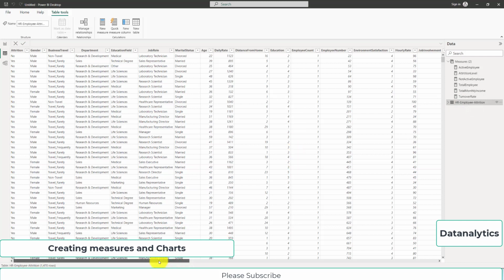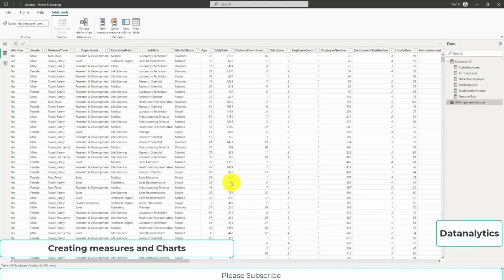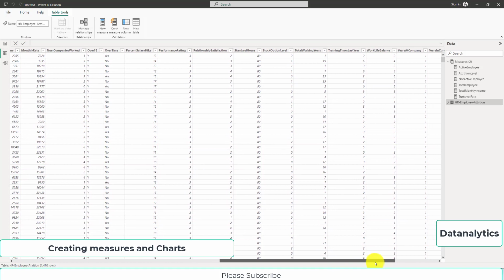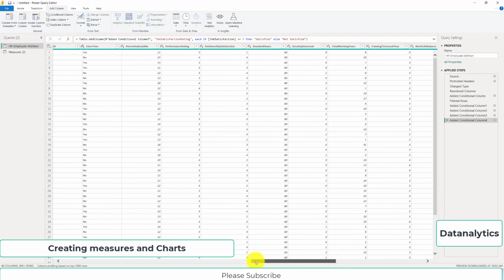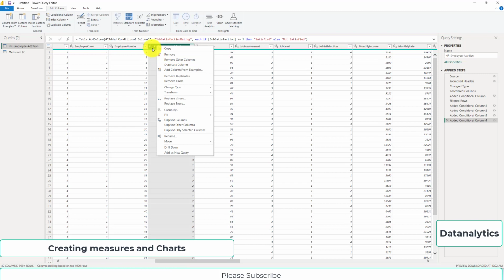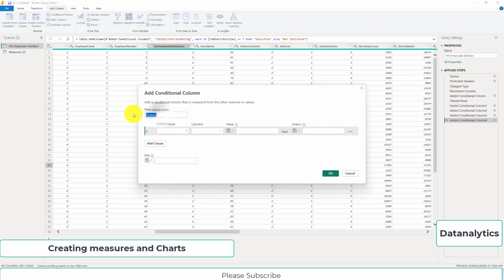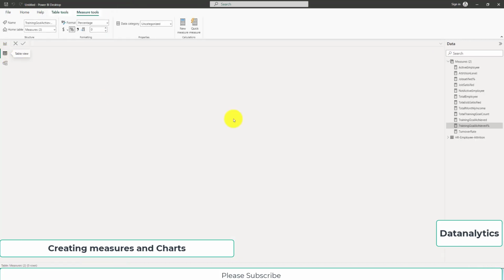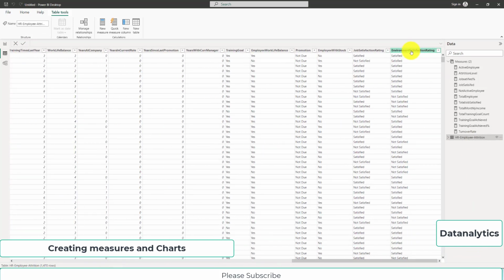How to Build an interactive Dashboard in PowerBi : HR Dashboard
Welcome to our HR Analytics Dashboard tutorial! 📊 In this video, we'll dive deep into the world of human resources analytics and show you how to leverage our powerful HR analytic dashboard for data-driven HR excellence.

🔥 Key Topics Covered:

Introduction to HR Analytics
Exploring the Features of our HR Analytic Dashboard
How to Use Data for Informed HR Decision-Making
Real-life HR Analytics Use Cases
Tips and Tricks for Maximizing Dashboard Benefits
🚀 Don't miss out on this opportunity to supercharge your HR processes and gain actionable insights. Watch the video now!